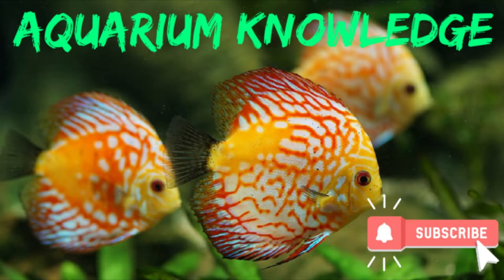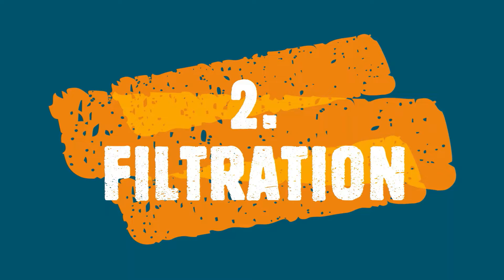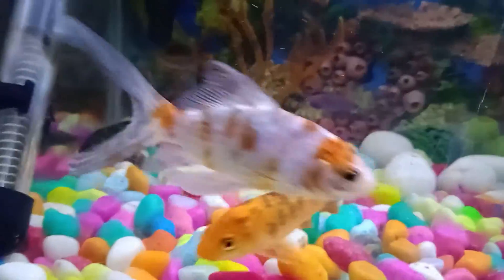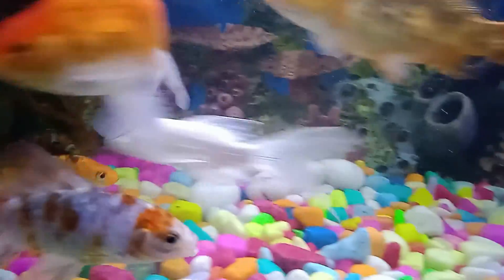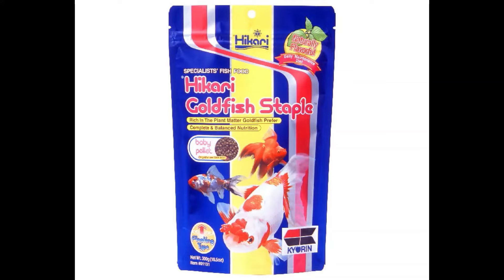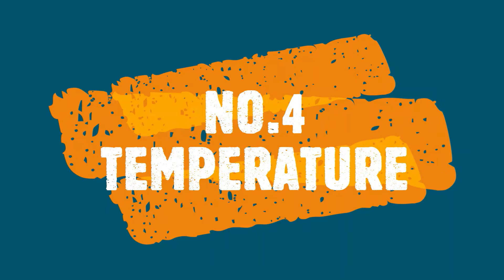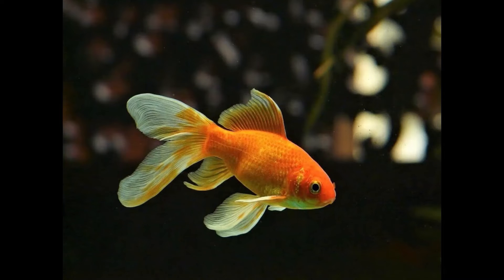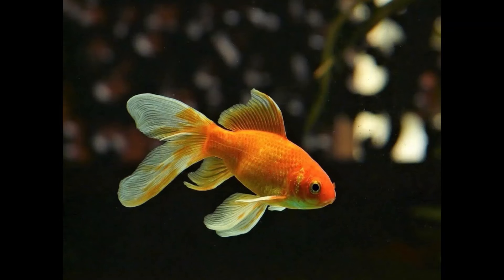HOW TO CARE GOLDFISH||| WHY GOLDFISH DIE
I TOLD 4 TOPIC THAT ARE TANK SIZE ,FILTRETION , FEEDING , TEMPERATURE
CUATION
NEVER EVER OVERFEED YOUR FISH
FEED GOOD QUALITY FISH FOOD